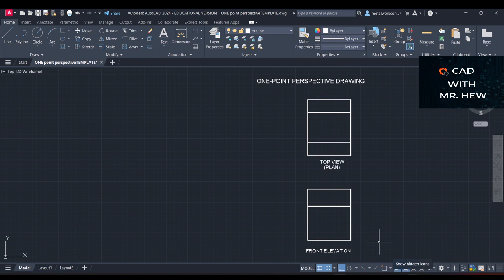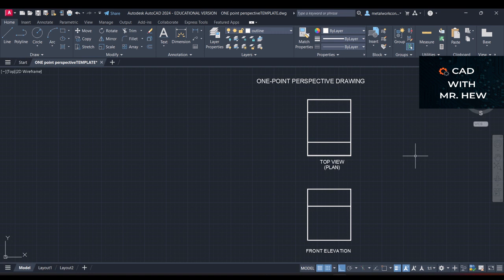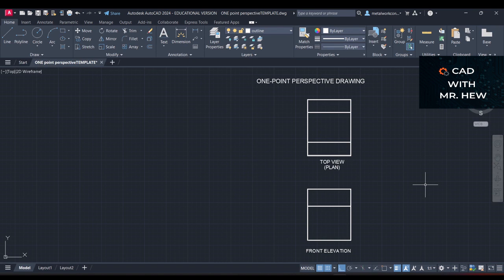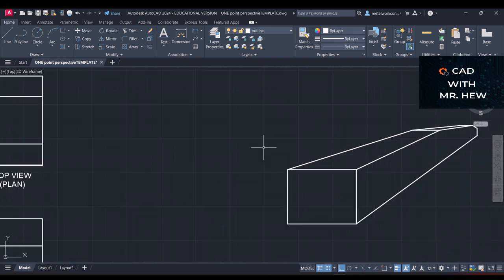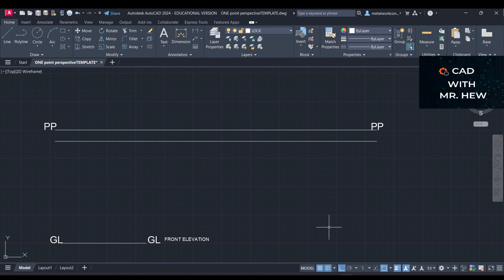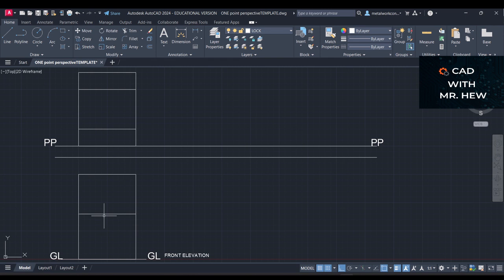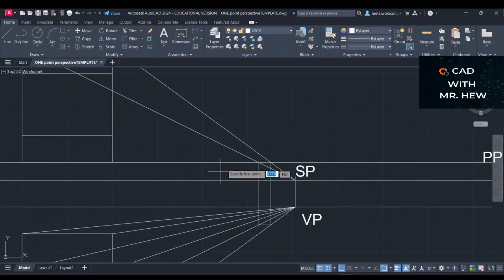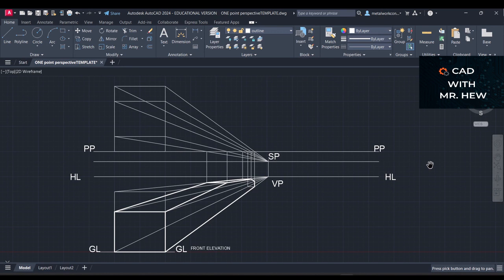How to draw a one-point Perspective Drawing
One-point Perspective Drawing